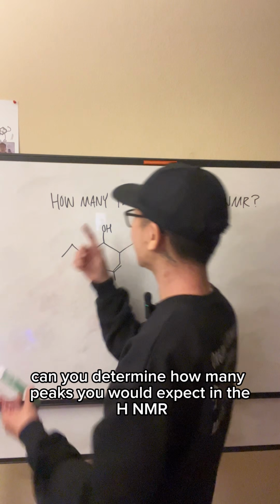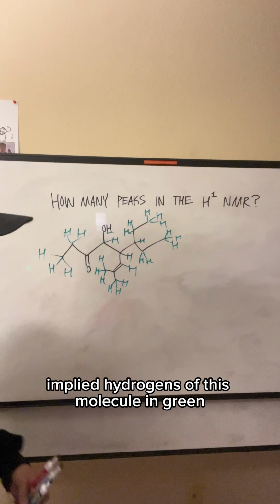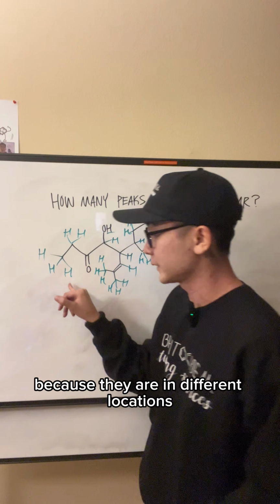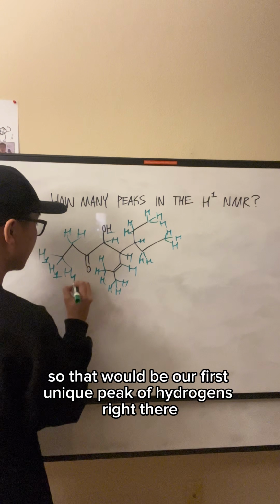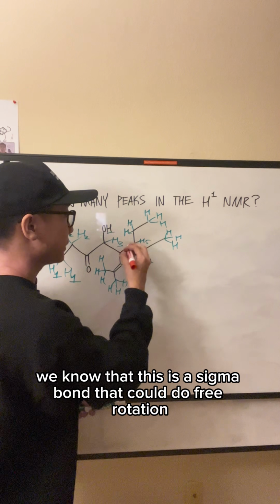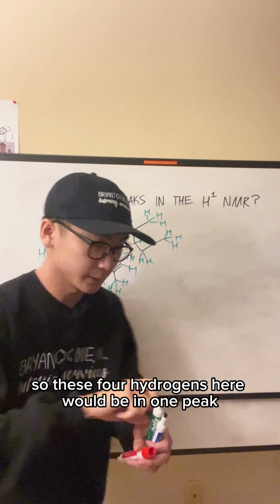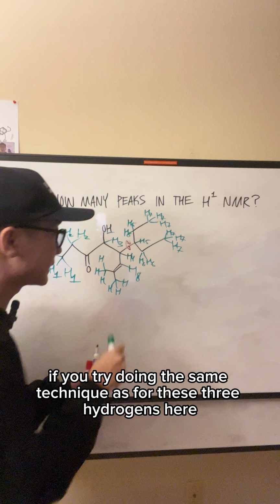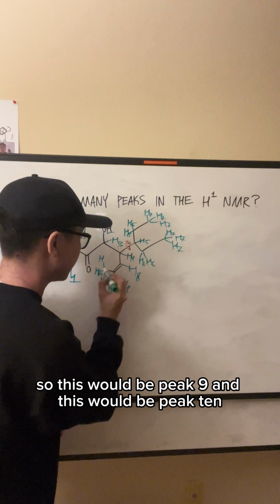Comment “ORGANIC” for a free organic chemistry tutoring session from me!